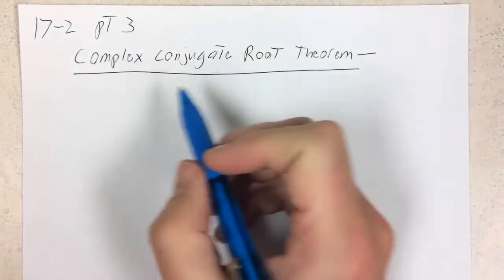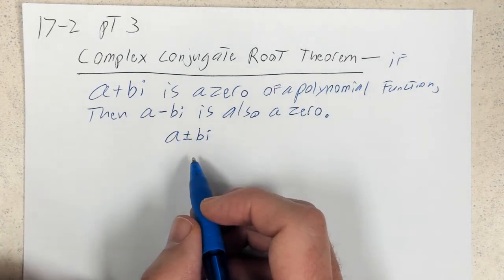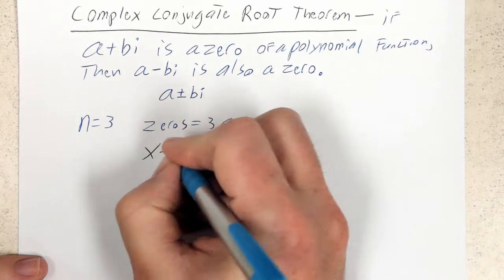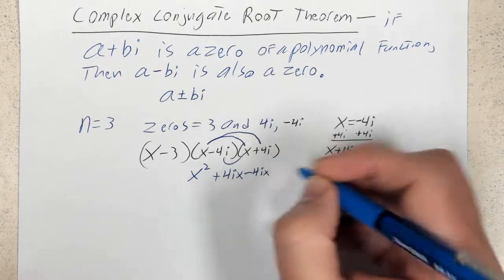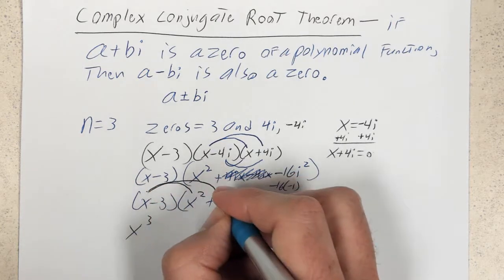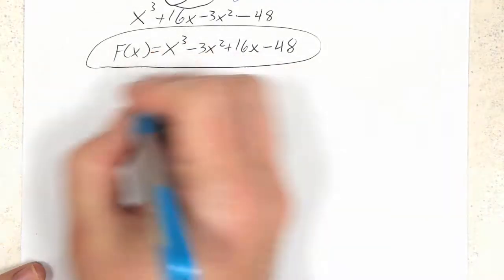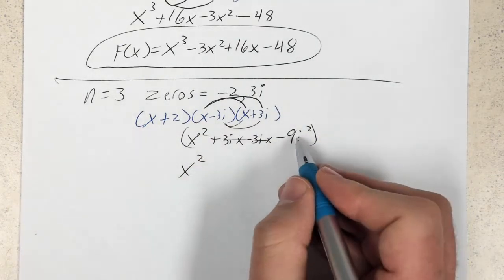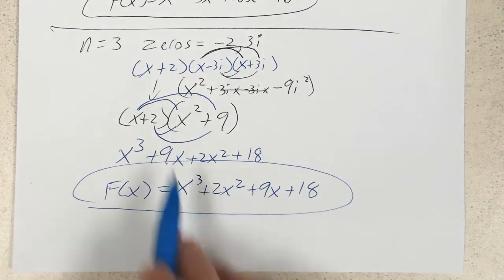17 2 pt 3